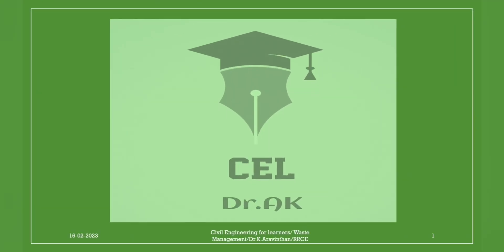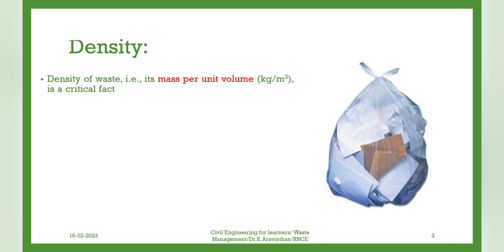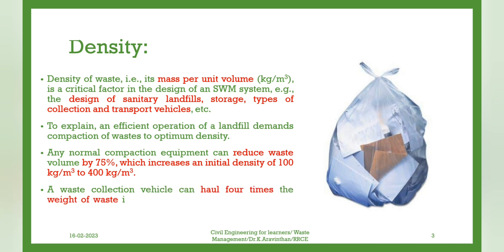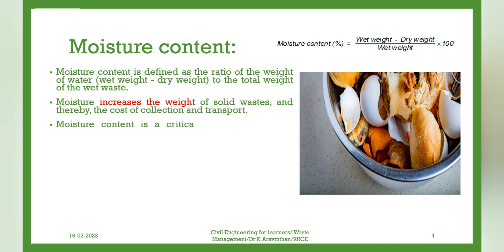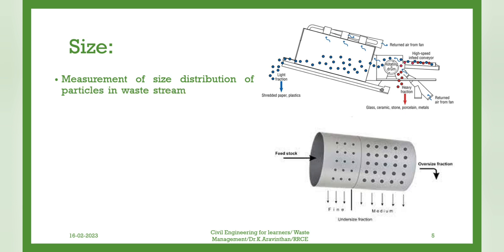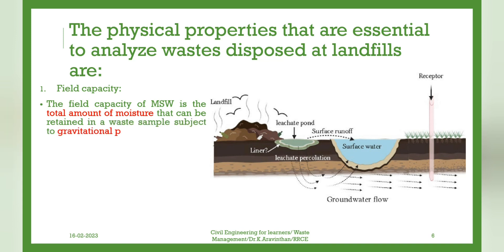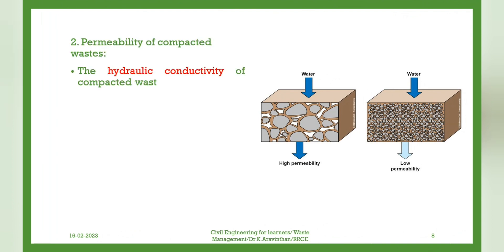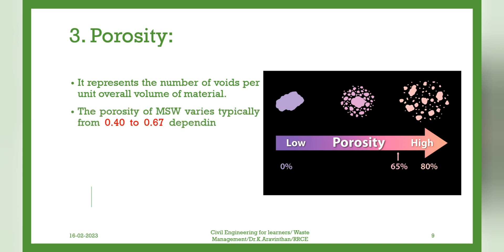Physical characteristics of solid waste 2-3|Density|Moisture content|Waste management|BETCK205F|105F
Waste Management

INTRODUCTION TO SOLID WASTE MANAGEMENT:
Classification of solid wastes (source and type based), solid waste management (SWM), elements of SWM,
ESSWM (environmentally sound solid waste management) and EST (environmentally sound technologies),
factors affecting SWM, Indian scenario, progress in MSW (municipal solid waste) management in India, Indian and global scenario of e-waste,

WASTE GENERATION ASPECTS:
Waste stream assessment (WSA), waste generation and composition, waste characteristics (physical and chemical), health and environmental effects (public health and environmental), comparative assessment of waste generation and composition of developing and developed nations, a case study results from an Indian city, handouts on solid waste compositions. E-waste generation.

COLLECTION, STORAGE, TRANSPORT AND DISPOSAL OF WASTES:
Waste Collection, Storage and Transport: Collection components, storage-containers/collection vehicles, collection operation, transfer station, waste collection system design, record keeping, control, inventory and monitoring, implementing collection and transfer system, a case study. Waste Disposal: key issues in waste disposal, disposal options and selection criteria, sanitary landfill, landfill gas emission, leachate formation, environmental effects of landfill, landfill operation issues, a case study.

WASTE PROCESSING TECHNIQUES & SOURCE REDUCTION, PRODUCT RECOVERY & RECYCLING:
Purpose of processing, mechanical volume and size reduction, component separation, drying and dewatering. Source Reduction, Product Recovery and Recycling: basics, purpose, implementation monitoring and evaluation of source reduction, significance of recycling, planning of a recycling programme, recycling programme elements, commonly recycled materials and processes, a case study.

HAZARDOUS WASTE MANAGEMENT AND TREATMENT:
Identification and classification of hazardous waste, hazardous waste treatment, pollution prevention and waste minimization, hazardous wastes management in India. E-waste recycling.